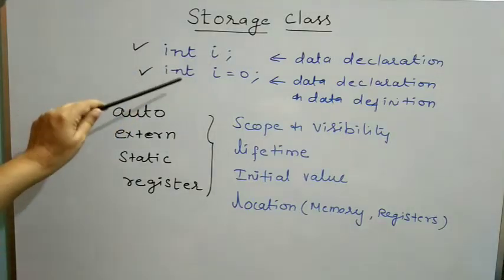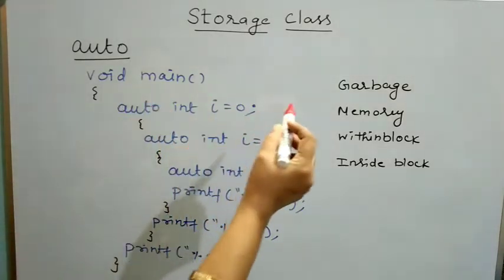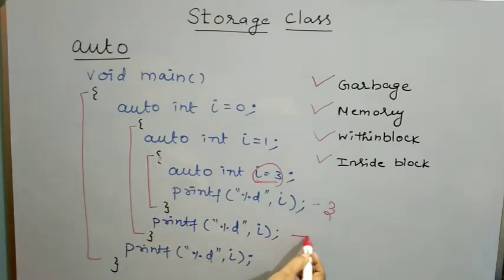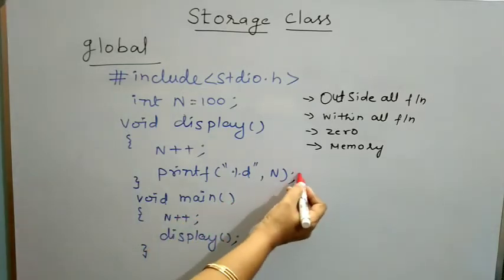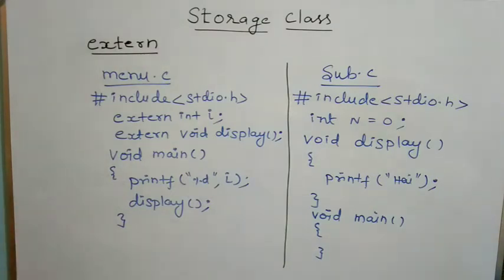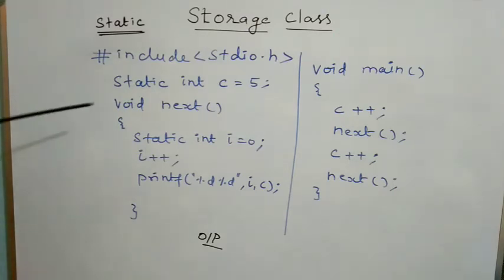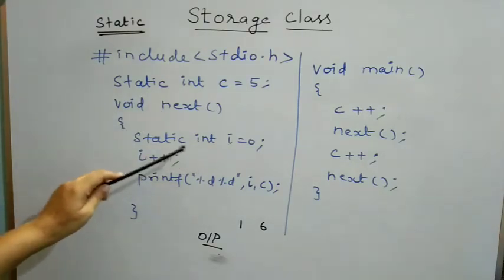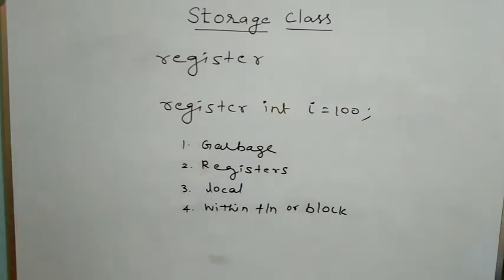Storage classes in C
auto extern static register